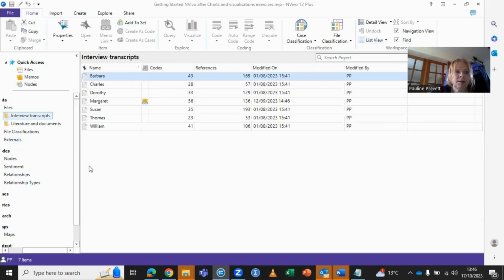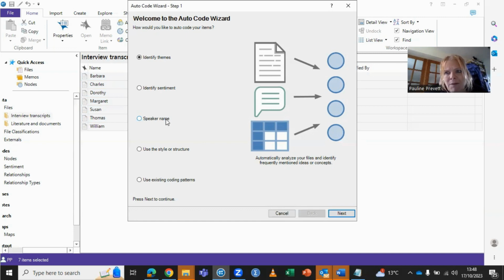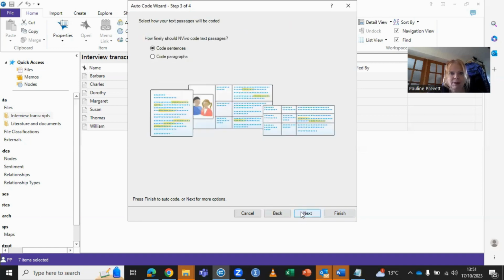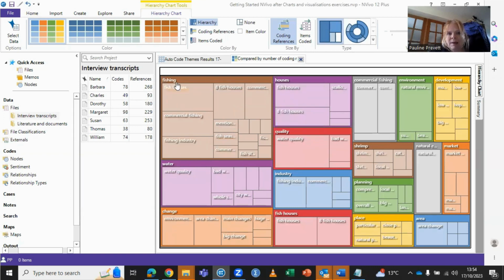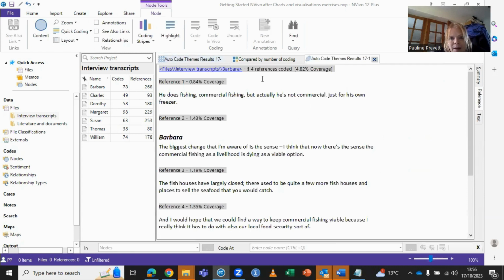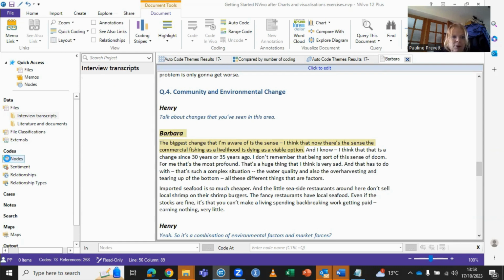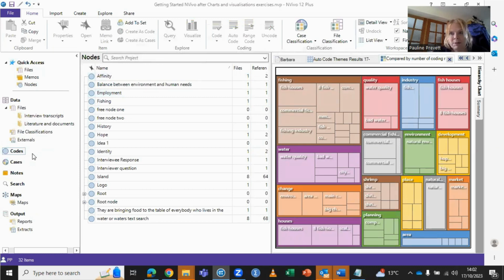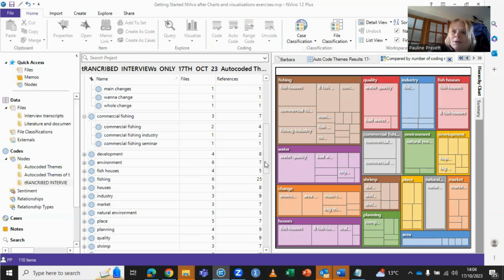16 Getting Started Auto Coding in NVivo Windows